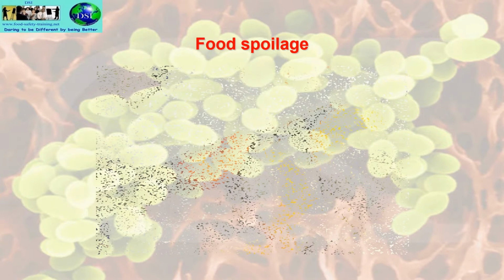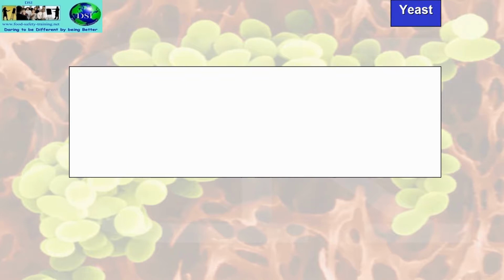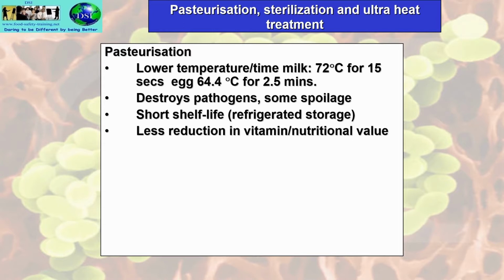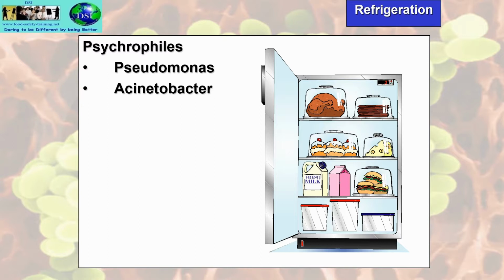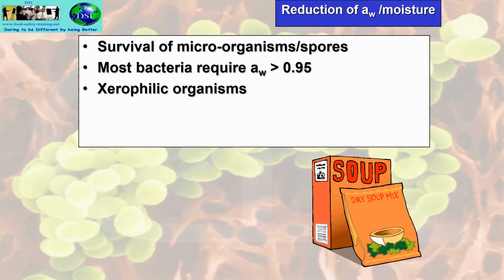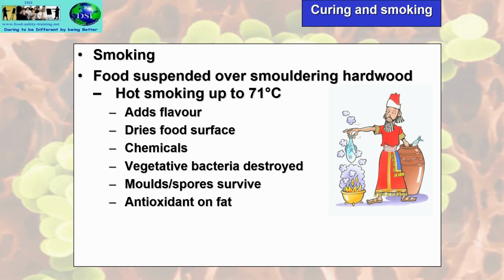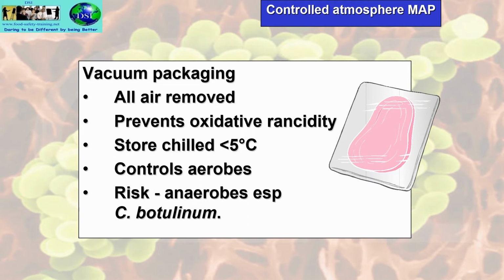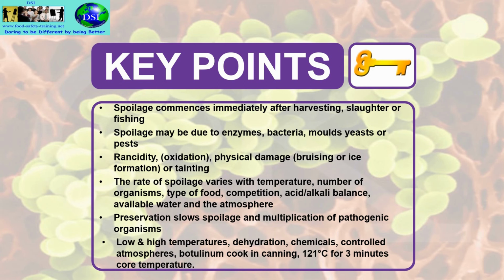Lecture 8 - Level 4 Award in Managing Food Safety in Catering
Level 3 and 4 Awards in Supervising and Managing Food Safety in Catering-Manufacturing
The provision of food hygiene training courses both online and in a training room.
The Level 2 Award in Food Safety in Catering
The Level 3 Award in Supervising Food Safety in Catering
The Level 4 Award in Managing Food Safety in Catering
Level 2 Award in HACCP for manufacturing
Level 3 Award in supervising HACCP for manufacturing